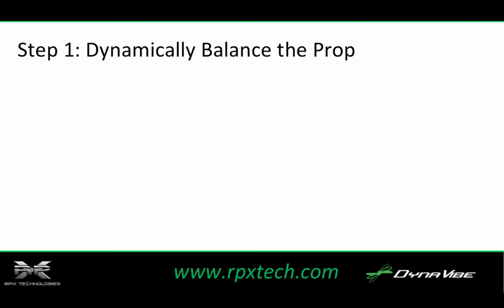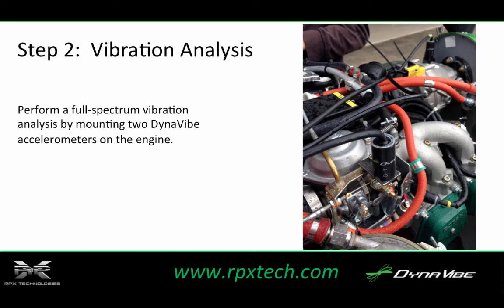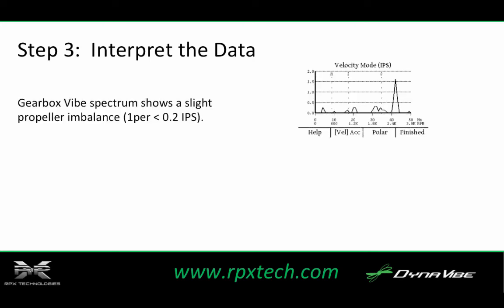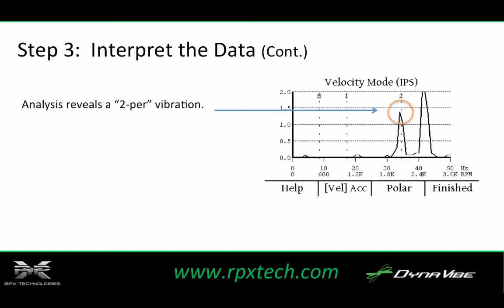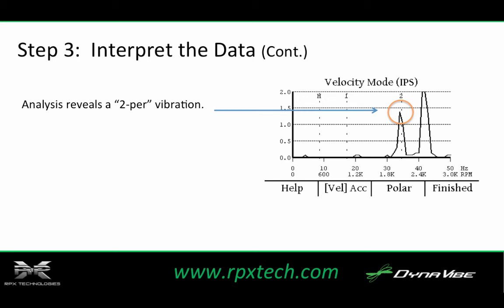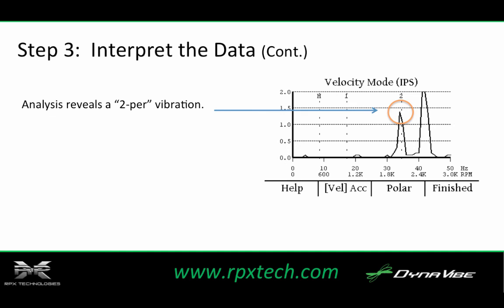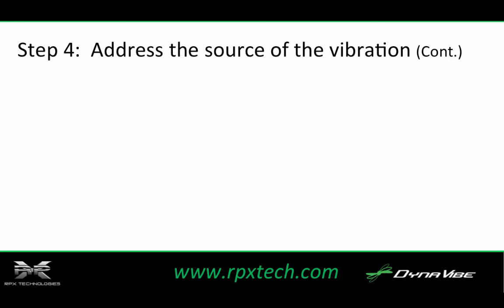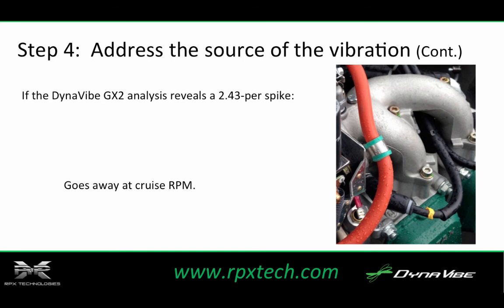DynaVibe Rotax vibration diagnosis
When dynamic propeller balancing doesn’t eliminate worrisome vibrations in an airplane, full spectrum vibration analysis is needed to identify and correct more complex vibrations.

This video shares a recent example from an airplane powered by a Rotax® 912 engine.  When dynamic prop balancing eliminated the propeller as the vibration source, but a vibration problem persisted, the RPX Technologies team helped troubleshoot the source using the DynaVibe GX2.  This video explains the process.